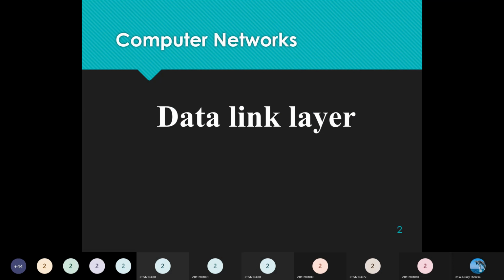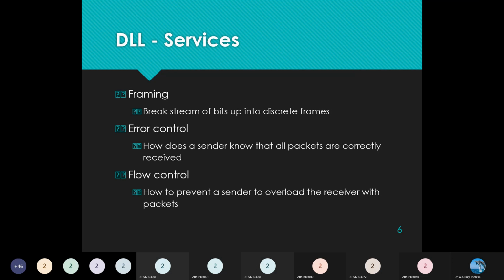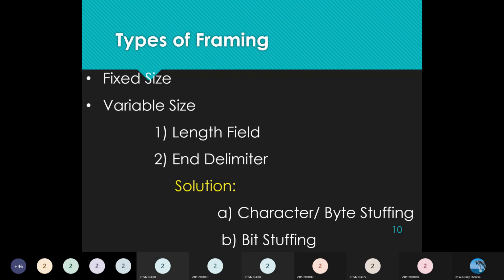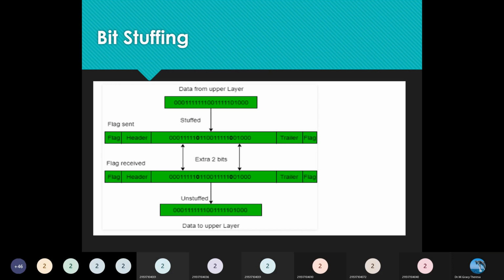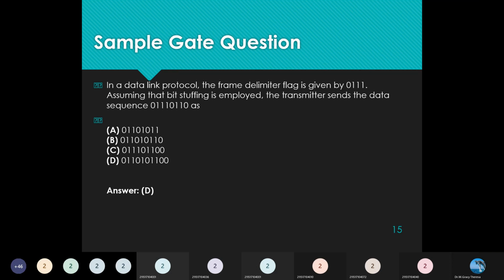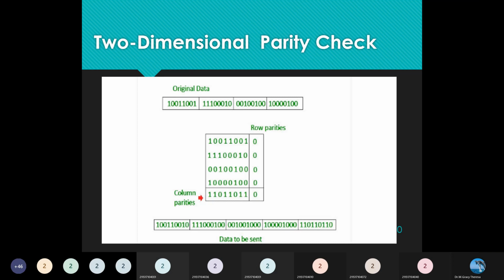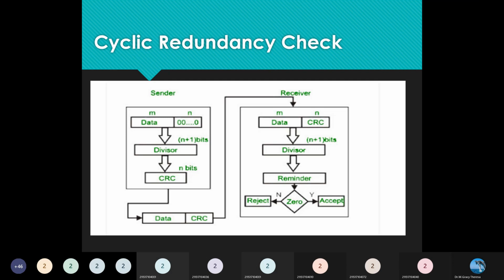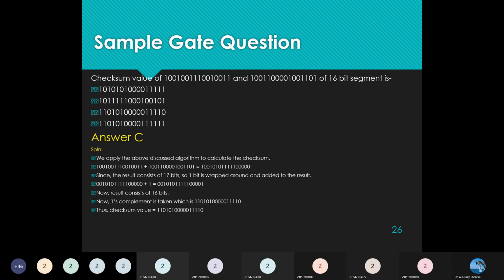PIT GATE CLASS CN - Data Link Layer - Framing